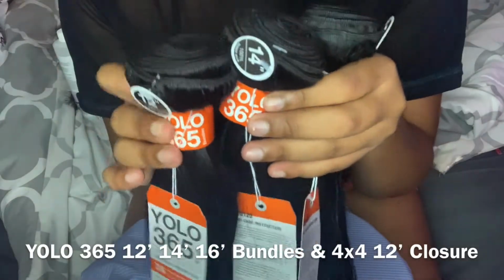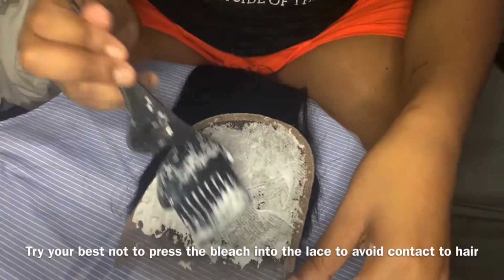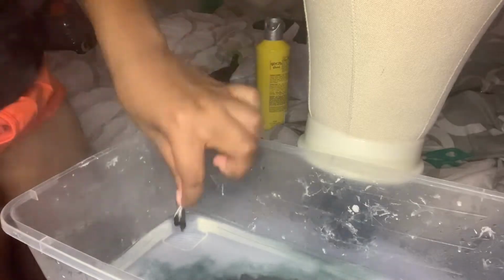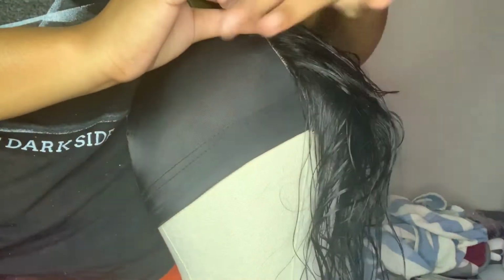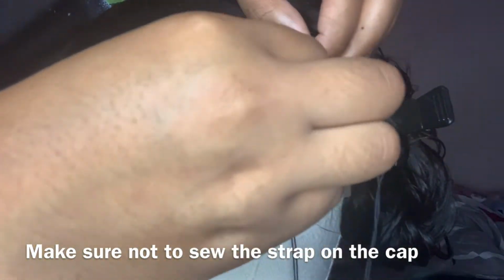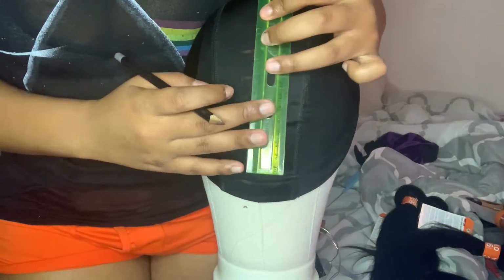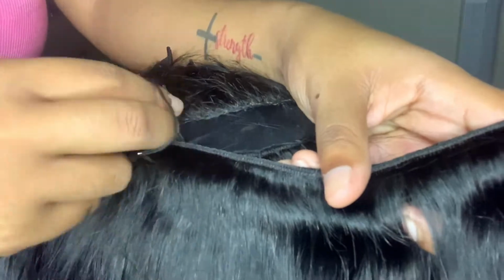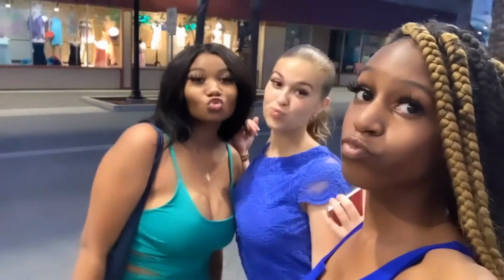Making My First Closure Wig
Yolo 365 for the hair